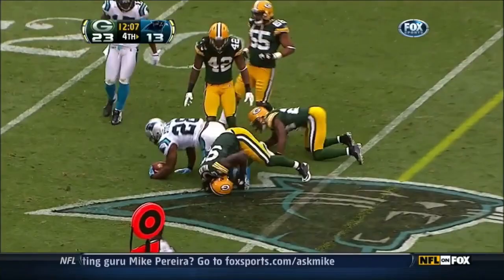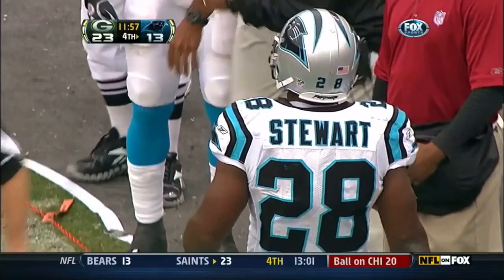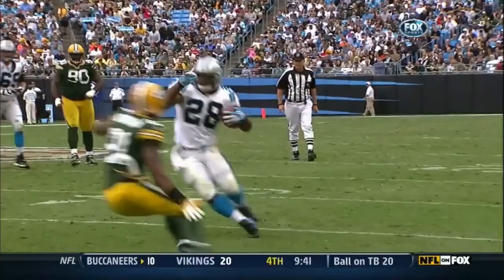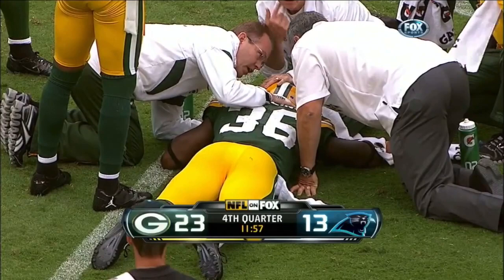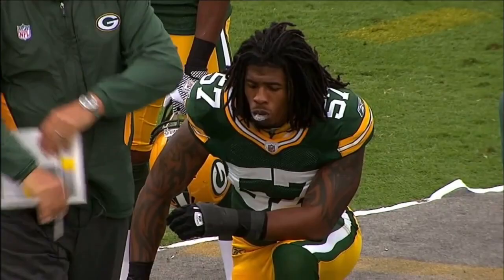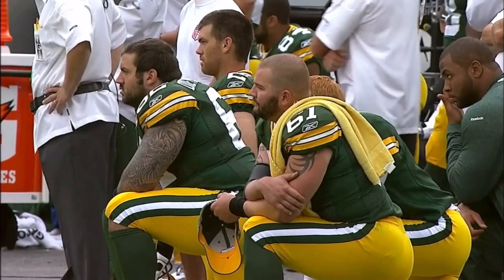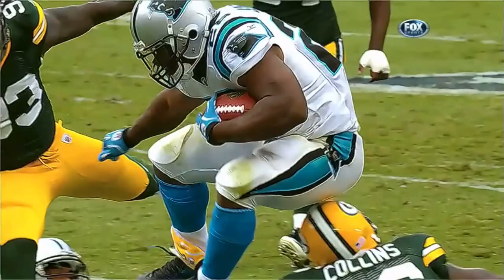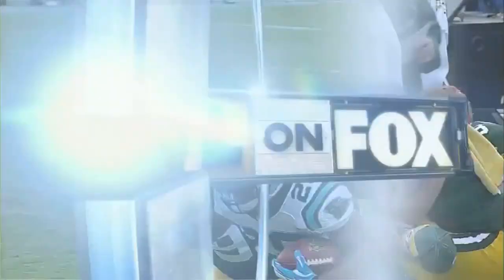Nick Collins Career Ending Injury - 2011 Week 2